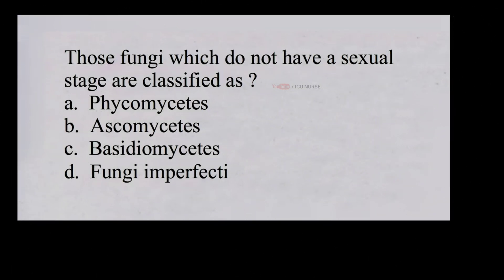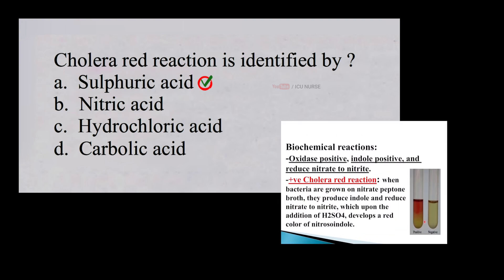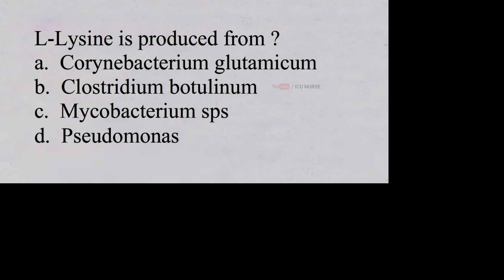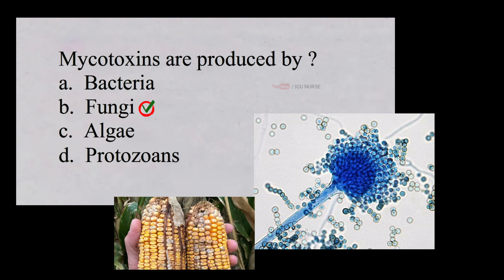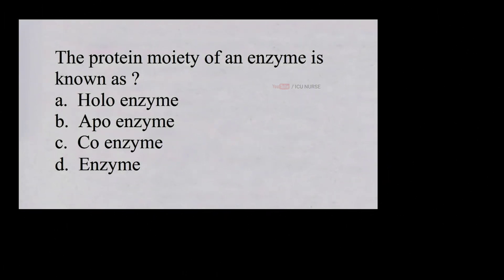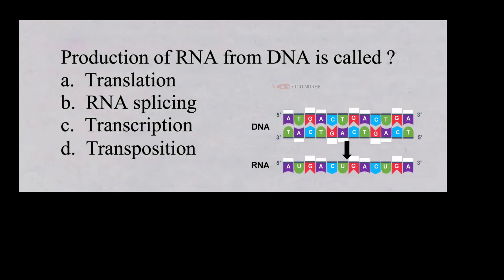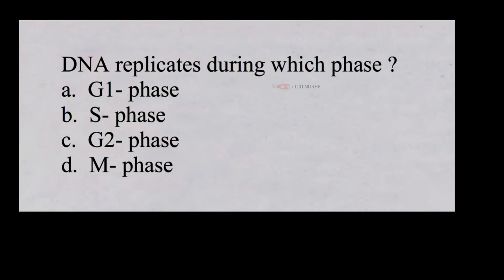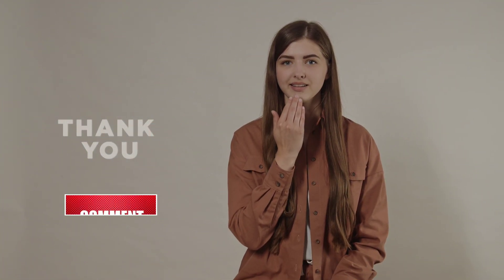Nursing exam questions and answers microbiology MCQ staff nurse exam preparation 2024